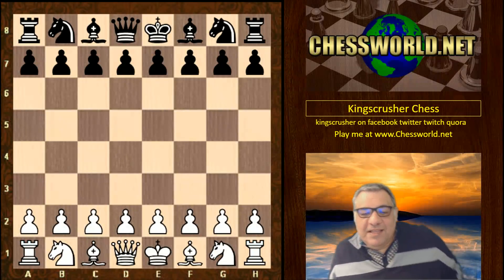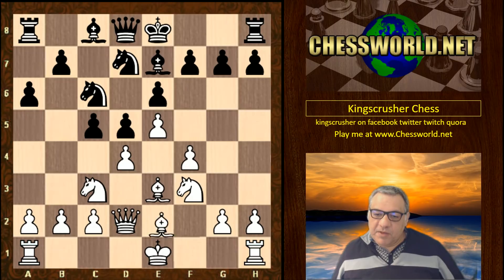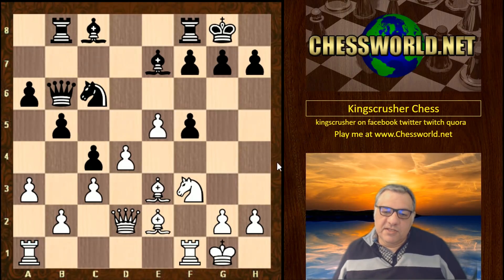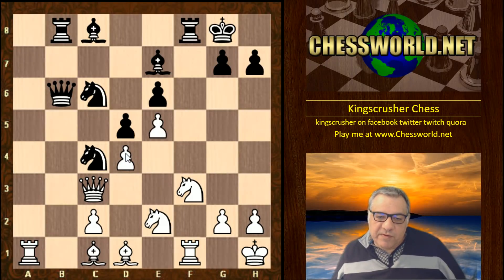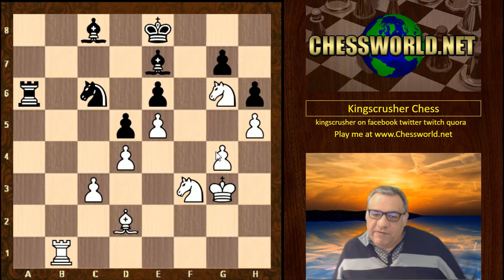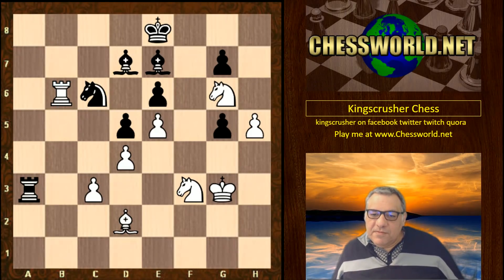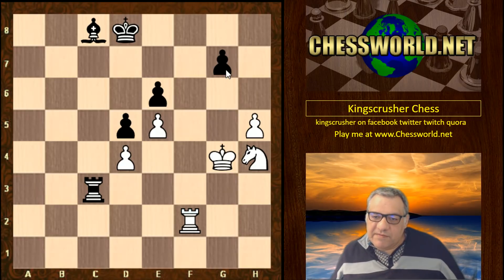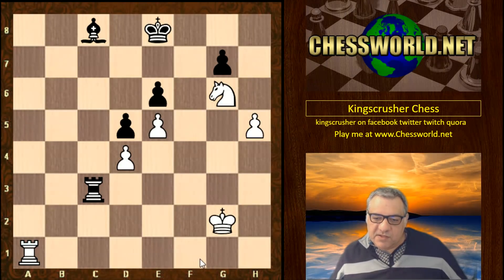Outrageous Artificial Intelligence: (Game 4): French Defence: DeepMind’s AlphaZero crushes Stockfish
1 minute per move, 100 game match, match score: 28 wins, 72 draws, AI Landmark game, Stockfish crushed, Bishop pair worth more than knight and 4 pawns

Research paper: "Mastering Chess and Shogi by Self-Play with a
General Reinforcement Learning Algorithm" :

David Silver,1∗ Thomas Hubert,1∗
Julian Schrittwieser,1∗
Ioannis Antonoglou,1 Matthew Lai,1 Arthur Guez,1 Marc Lanctot,1
Laurent Sifre,1 Dharshan Kumaran,1 Thore Graepel,1
Timothy Lillicrap,1 Karen Simonyan,1 Demis Hassabis1

The game of chess is the most widely-studied domain in the history of artificial intelligence.
The strongest programs are based on a combination of sophisticated search techniques,
domain-specific adaptations, and handcrafted evaluation functions that have been
refined by human experts over several decades. In contrast, the AlphaGo Zero program
recently achieved superhuman performance in the game of Go, by tabula rasa reinforcement
learning from games of self-play. In this paper, we generalise this approach into
a single AlphaZero algorithm that can achieve, tabula rasa, superhuman performance in
many challenging domains.

"Reinforcement learning (RL) is an area of machine learning inspired by behaviourist psychology, concerned with how software agents ought to take actions in an environment so as to maximize some notion of cumulative reward. The problem, due to its generality, is studied in many other disciplines, such as game theory, control theory, operations research, information theory, simulation-based optimization, multi-agent systems, swarm intelligence, statistics and genetic algorithms. In the operations research and control literature, the field where reinforcement learning methods are studied is called approximate dynamic programming. The problem has been studied in the theory of optimal control, though most studies are concerned with the existence of optimal solutions and their characterization, and not with the learning or approximation aspects. In economics and game theory, reinforcement learning may be used to explain how equilibrium may arise under bounded rationality.

In machine learning, the environment is typically formulated as a Markov decision process (MDP), as many reinforcement learning algorithms for this context utilize dynamic programming techniques.[1] The main difference between the classical techniques and reinforcement learning algorithms is that the latter do not need knowledge about the MDP and they target large MDPs where exact methods become infeasible.

Reinforcement learning differs from standard supervised learning in that correct input/output pairs are never presented, nor sub-optimal actions explicitly corrected. Instead the focus is on on-line performance, which involves finding a balance between exploration (of uncharted territory) and exploitation (of current knowledge).[2] The exploration vs. exploitation trade-off in reinforcement learning has been most thoroughly studied through the multi-armed bandit problem and in finite MDPs."

What is this company called Deepmind ?

DeepMind Technologies Limited is a British artificial intelligence company founded in September 2010.

Acquired by Google in 2014, the company has created a neural network that learns how to play video games in a fashion similar to that of humans,[4] as well as a Neural Turing machine,[5] or a neural network that may be able to access an external memory like a conventional Turing machine, resulting in a computer that mimics the short-term memory of the human brain.[6][7]